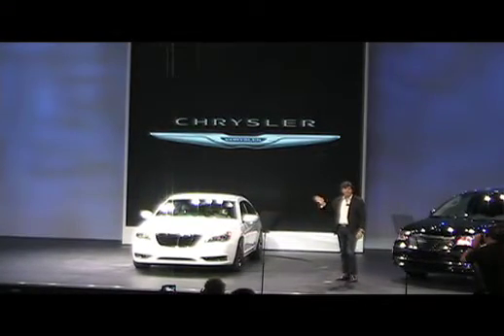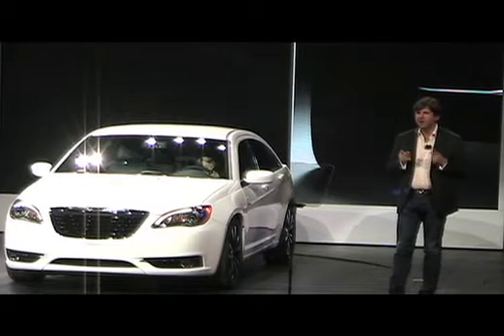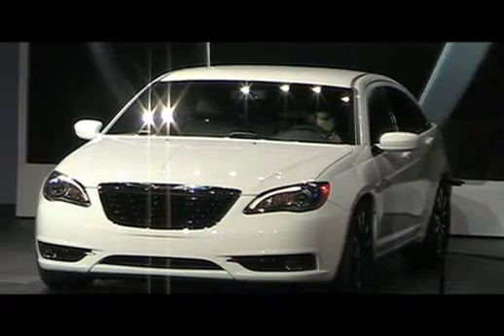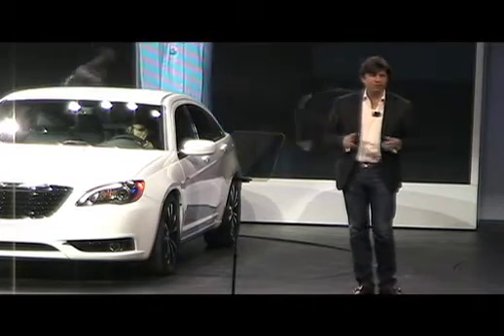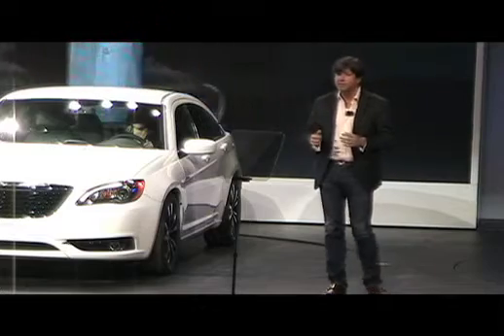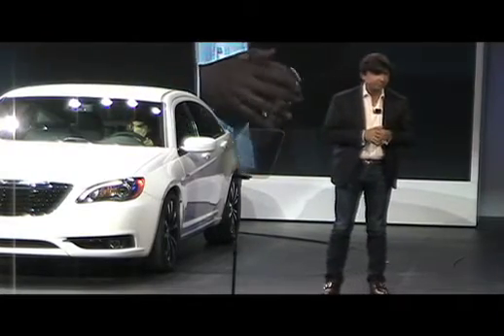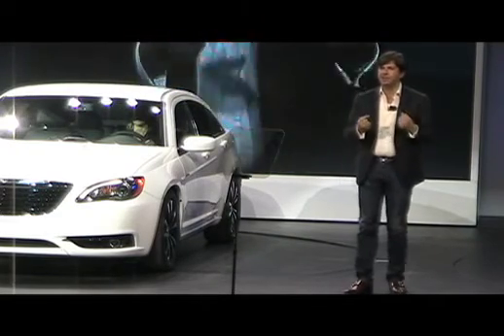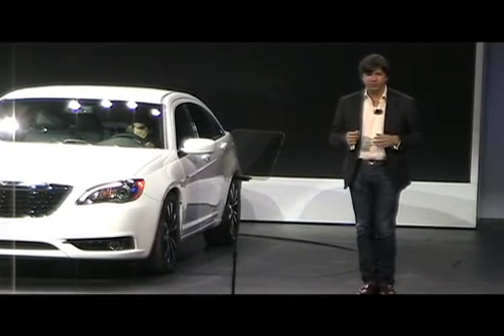Chrysler unveils the 2011 model "200" sedan at the Los Angeles Auto Show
AmericaJR.com's Jason Rzucidlo reports from inside the Los Angeles Convention Center for the 2010 L.A. Auto Show. Watch for the press conference by automaker Chrysler on the second media day -- November 18, 2010. You'll hear from Olivier Francois, President and CEO of the Chrysler Brand. The automaker revealed the all-new 2011 Chrysler Town and Country and 2011 Chrysler 200 sedan. About 80 percent of the Chrysler line-up will be completely redesigned for the 2011 model year.